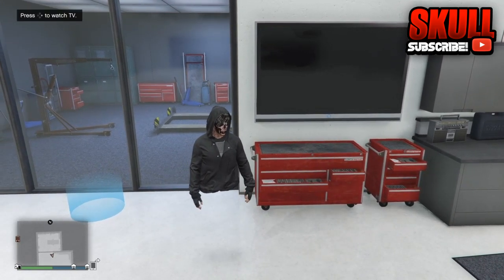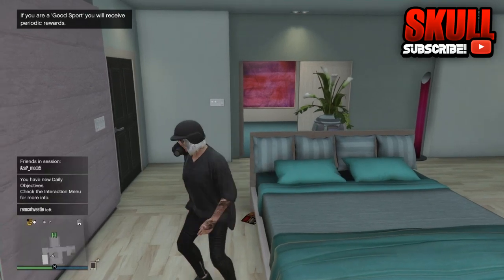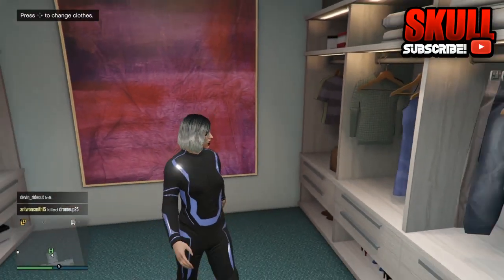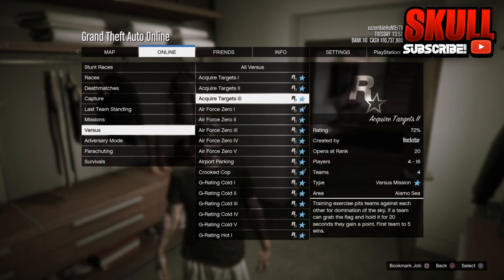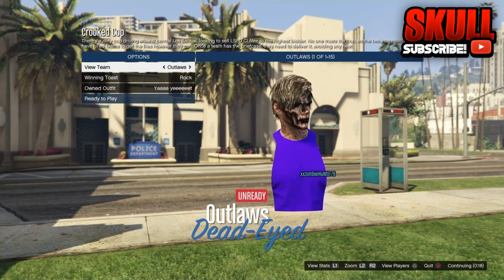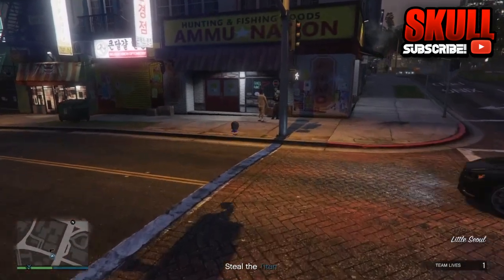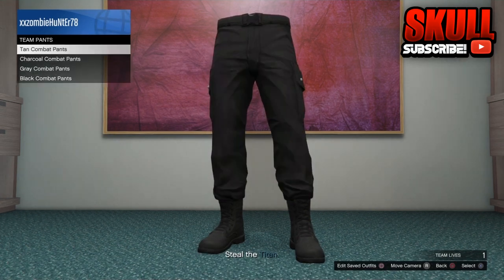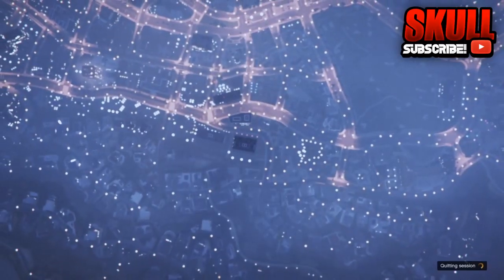GTA 5 ONLINE INVISIBLE OUTFITS AND MERGE SHOES TO ANY PANTS GLITCH AFTER PATCH 1.41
sorry I couldn't do the shout-outs today so the shout outs are going to be in the next video for sure okay so hope you enjoy the video like And subscribe. 👍👍✌✌

Skull HD